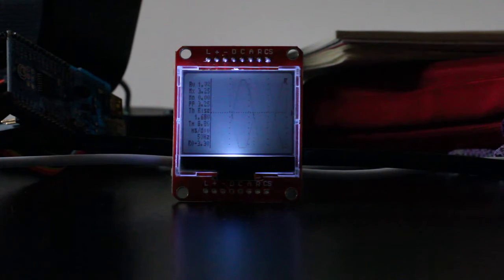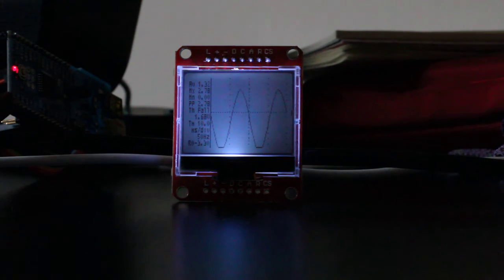Arduino FIO LCD Oscilloscope - In action #1